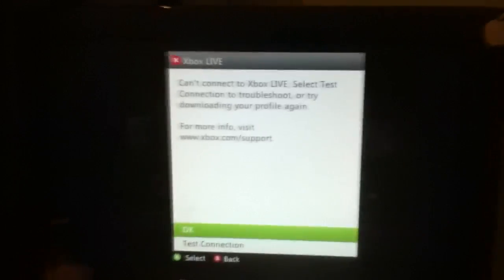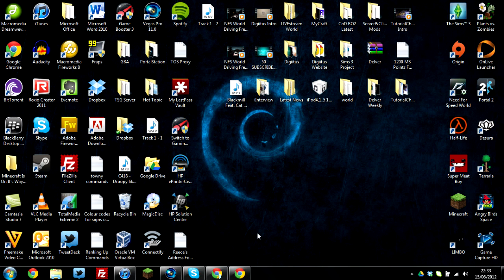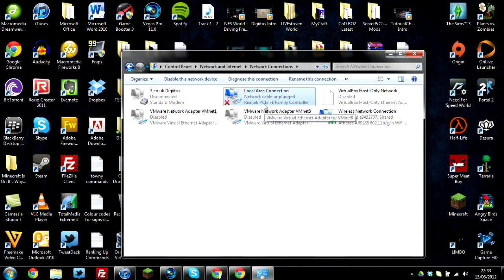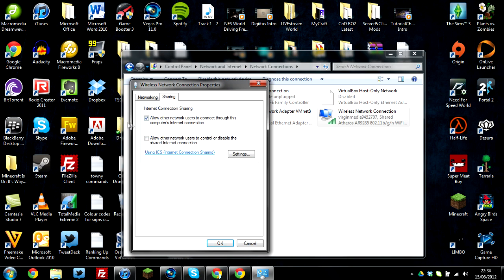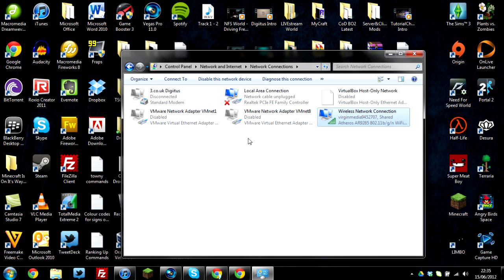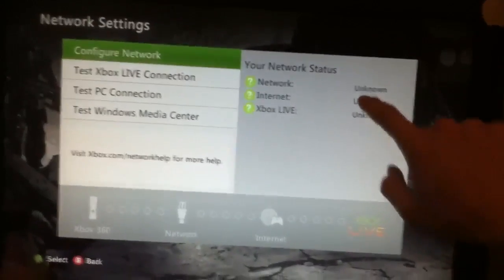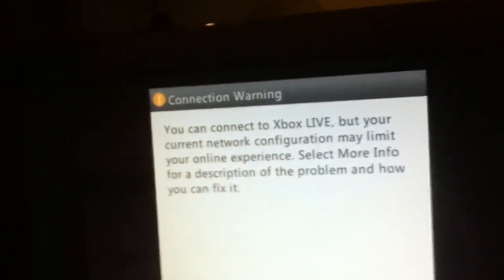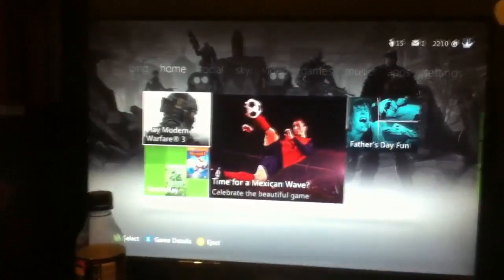PC | How To Connect To Xbox LIVE Via Your PC's Wifi Connection (NEW Method)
You Need:
1X Xbox 360 (Obviously! xD)
1X Ethernet Cable (Comes Included With Xbox)
1X PC/Laptop With Spare Ethernet Connection
Wifi Connection (Which Is Medium To Strong Signal)